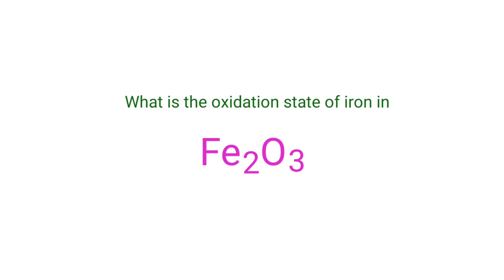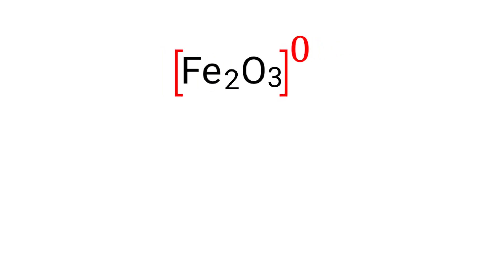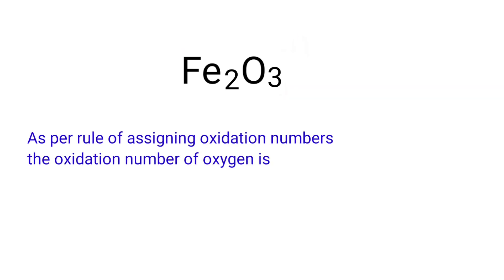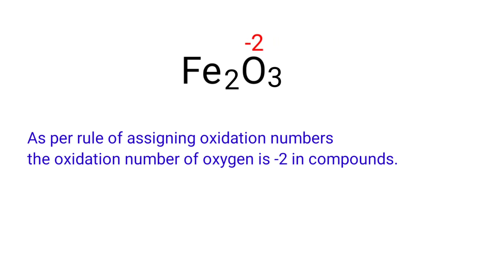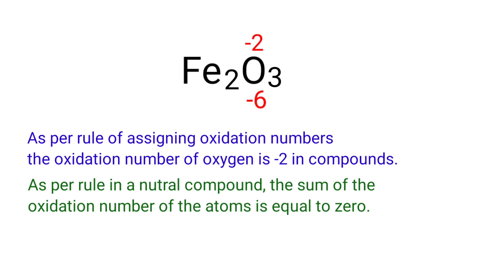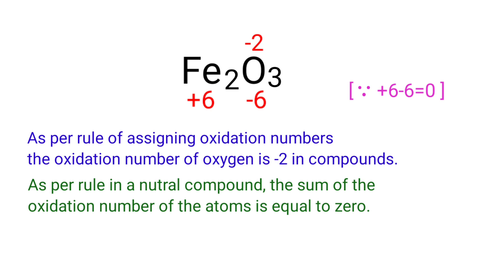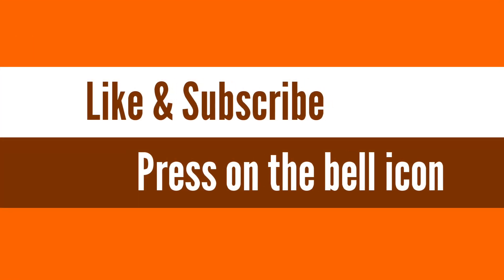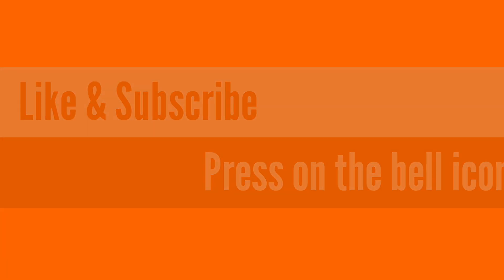Fe2O3 oxidation state @mydocumentary838. find the oxidation state of iron in fe2o3.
ferric oxide oxidation state @mydocumentary838.
find the oxidation number of each element in ferric oxide.
find the oxidation number of iron in Fe2O3.
oxidation number for fe2o3.